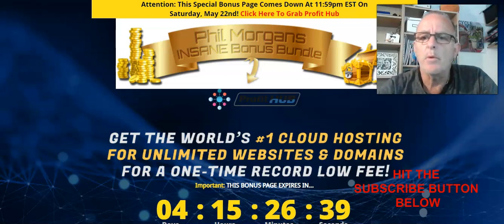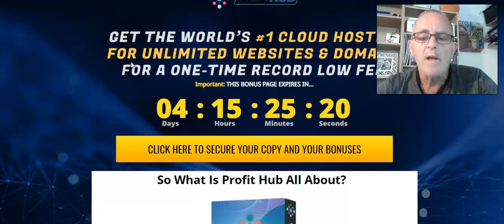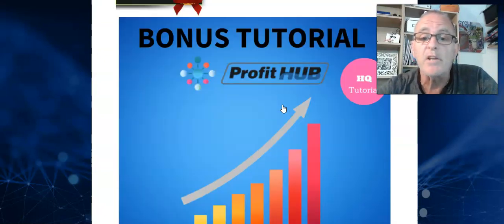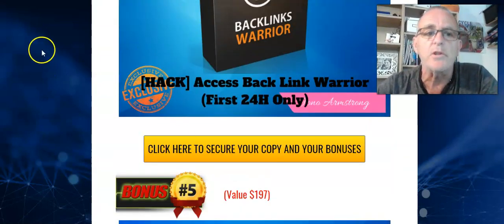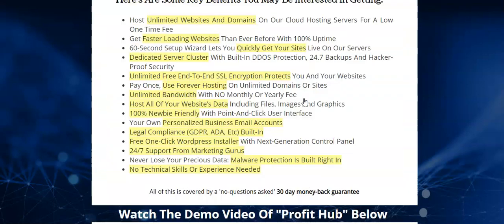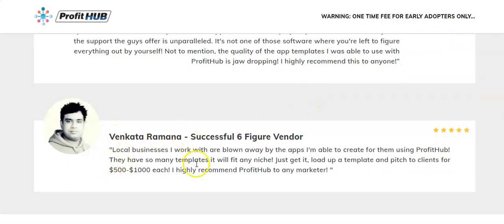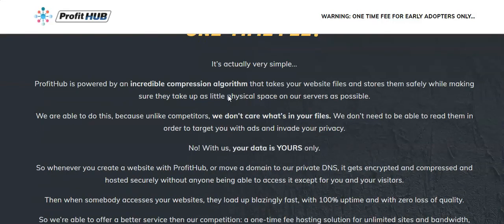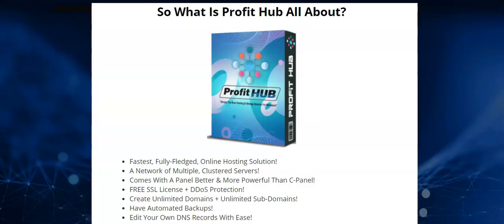✅PROFITHUB REVIEW AND DEMO✅🛑ONLY GET PROFIT HUB AFTER MY FULL REVIEW & DEMO AND✅ HUGE BONUS PACKAGE✅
GET THE WORLD’S #1 CLOUD HOSTING
FOR UNLIMITED WEBSITES & DOMAINS FOR A ONE-TIME RECORD LOW FEE!
SAY „GOODBYE!“ TO WASTING 100S OF DOLLARS ON EXPENSIVE, LIMITING SUBSCRIPTIONS TO HOSTING COMPANIES... NOW WITH 100% UPTIME, 60 SECOND SETUP & HACKER-PROOF SERVER INFRASTRUCTURE!
Host Unlimited Websites And Domains On Our Cloud Hosting Servers For A Low One Time Fee
Get Faster Loading Websites Than Ever Before With 100% Uptime
60-Second Setup Wizard Lets You Quickly Get Your Sites Live On Our Servers
Dedicated Server Cluster With Built-In DDOS Protection, 24.7 Backups And Hacker-Proof Security
Unlimited Free End-To-End SSL Encryption Protects You And Your Websites
profit hub
With PROFIT HUB Pay Once, Use Forever Hosting On Unlimited Domains Or Sites
Unlimited Bandwidth With NO Monthly Or Yearly Fee
Host All Of Your Website’s Data Including Files, Images And Graphics
100% Newbie Friendly With Point-And-Click User Interface
Legal Compliance (GDPR, ADA, Etc) Built-In
Free One-Click Wordpress Installer With Next-Generation Control Panel
24/7 Support From Marketing Gurus
Never Lose Your Precious Data: Malware Protection Is Built Right In
No Technical Skills Or Experience Needed
PROFITHUB HOSTING IS SO GOOD – OUR USERS HAVE ALREADY CANCELED THEIR EXPENSIVE MONTHLY & YEARLY HOSTING SUBSCRIPTIONS (REAL CUSTOMER FEEDBACK FROM OVER 12,000+ HAPPY CLIENTS BELOW!):
testamonial:
Venkata Ramana - Successful 6 Figure Vendor
"Local businesses I work with are blown away by the apps I'm able to create for them using ProfitHub! They have so many templates it will fit any niche! Just get it, load up a template and pitch to clients for $500-$1000 each! I highly recommend ProfitHub to any marketer! "
profit hub
profithub